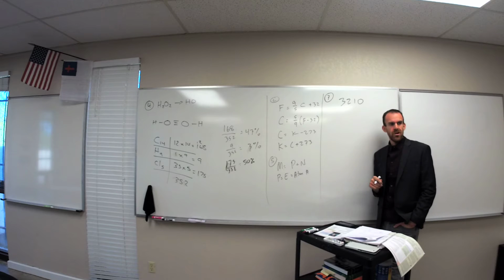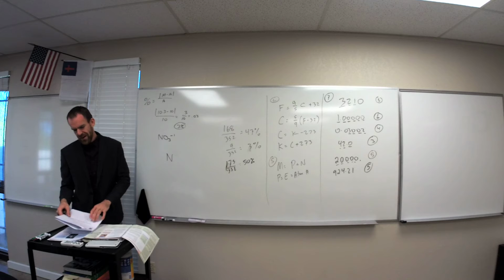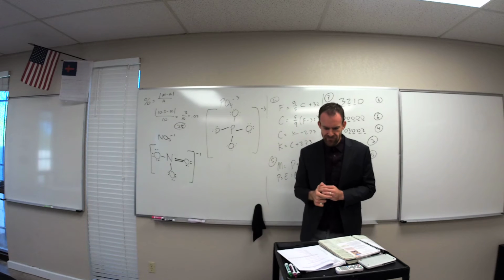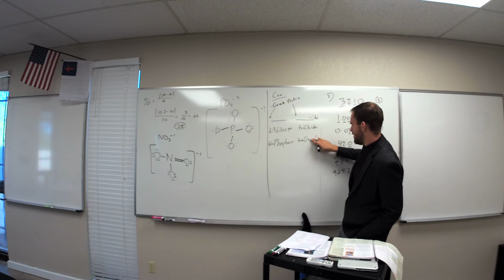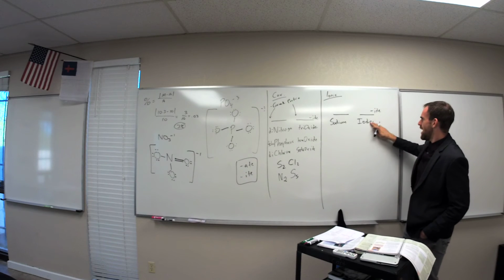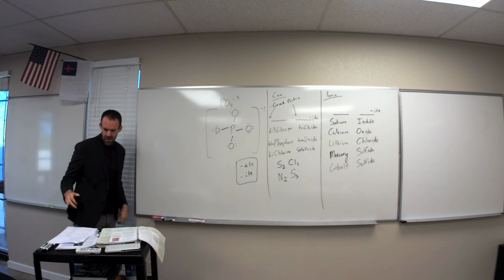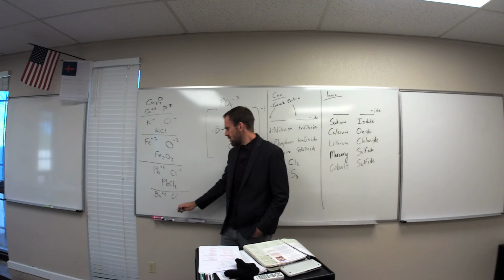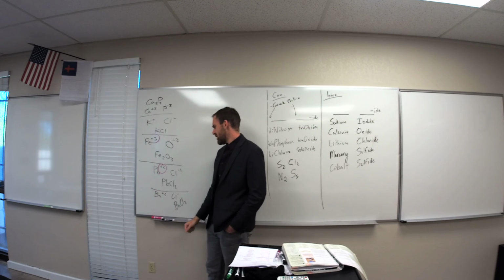Chemistry 12 1 pt1